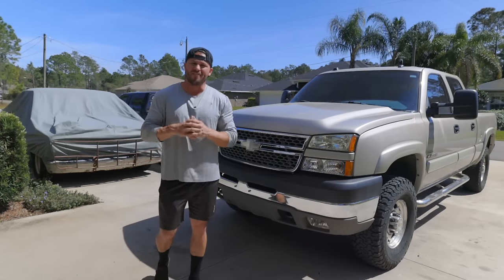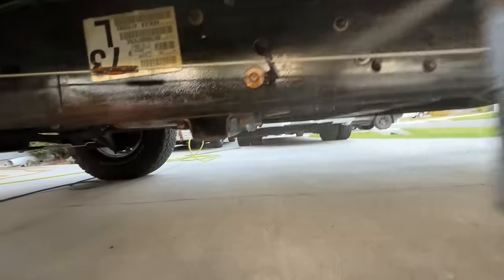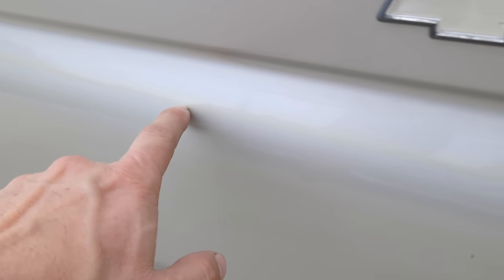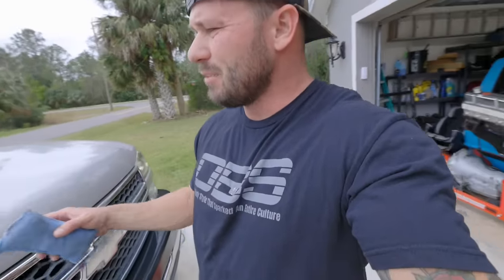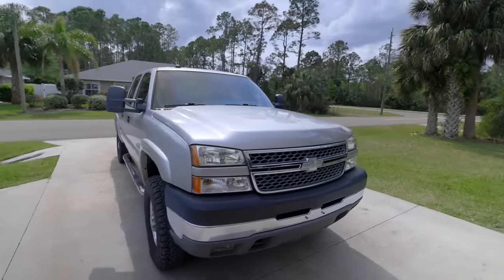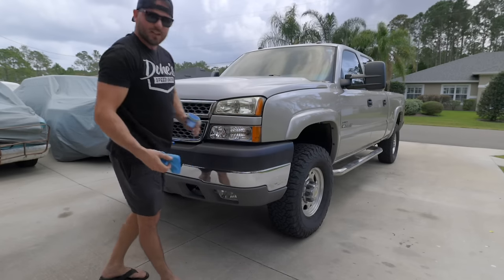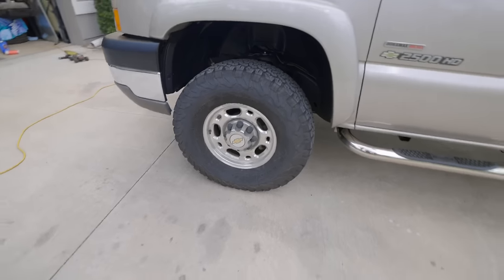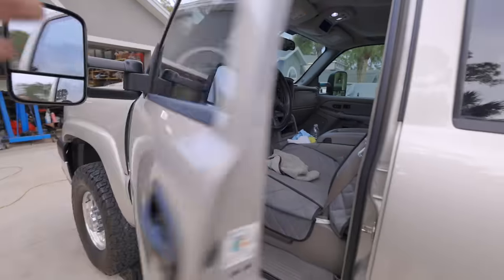Getting My Truck Ready To Sell But For Good Reason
Unfortunately, the time has come to get my 2005 Silverado 2500hd Duramax ready to sell. This 2 owner, 86k mile, LT, 4x4 is extremely hard to come by and I found this truck after years of scouring the interwebs.

Timestamps:
0:00 Intro
1:32 Door Molding
3:57 Chassis Detail
6:20 Paint Correction
21:44 Polish Chrome
22:22 Glass Water Spots
25:44 Wheels
30:19 Why It's Gotta Go